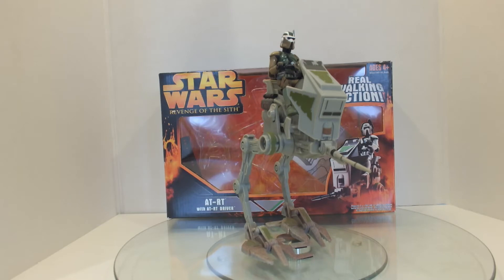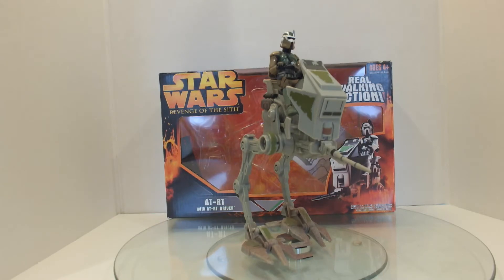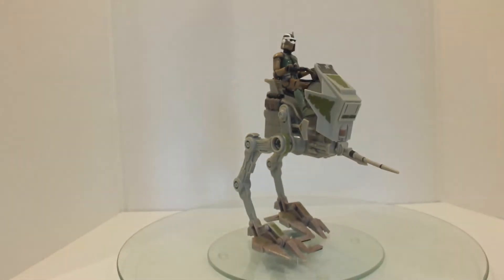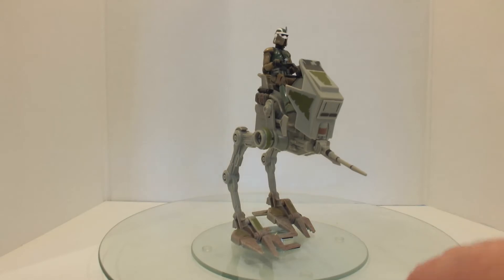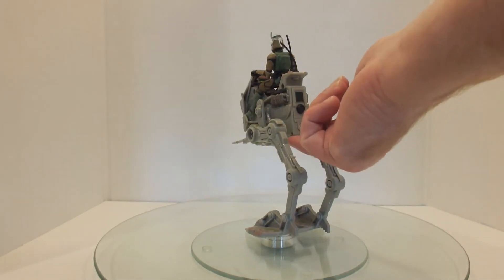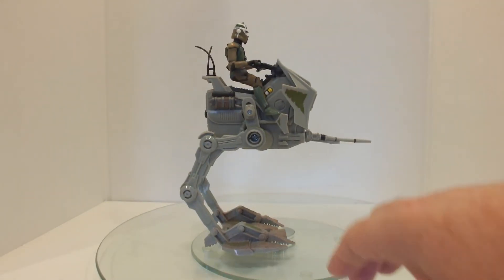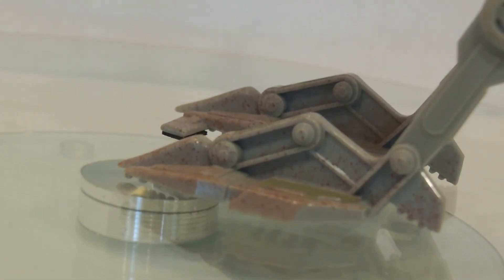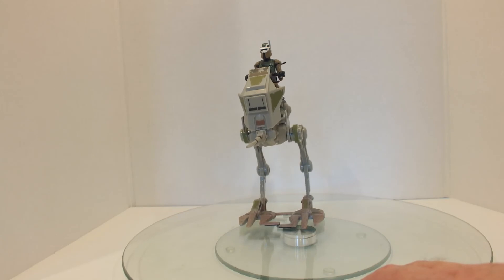From The Collection Friday #148- Revenge of the Sith AT-RT with Driver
This week we look at the Revenge of the Sith AT-RT with AT-RT Driver.

Socials;